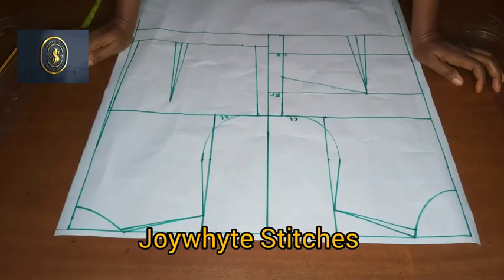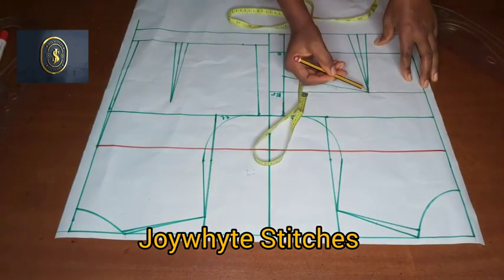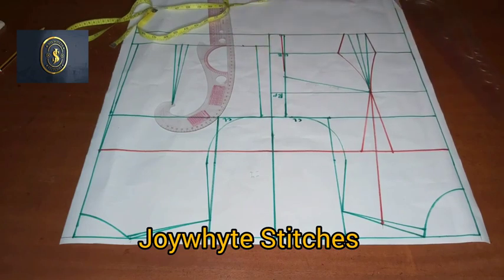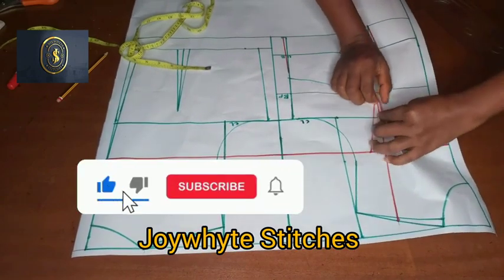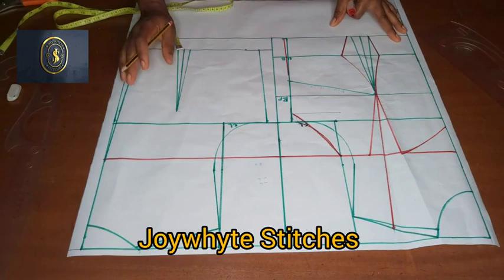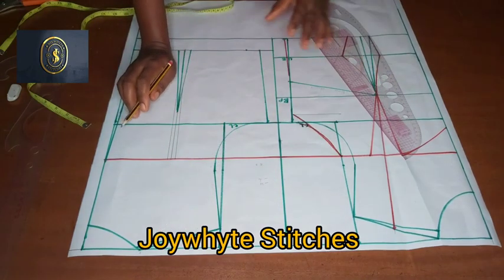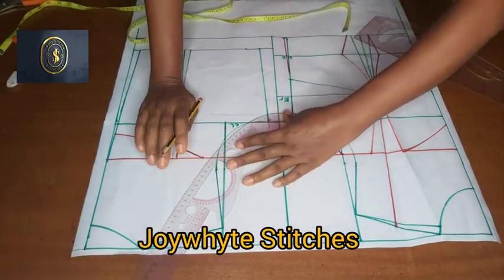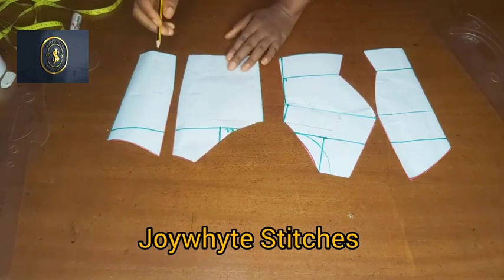How to draft an off shoulder Bustier (half scale)